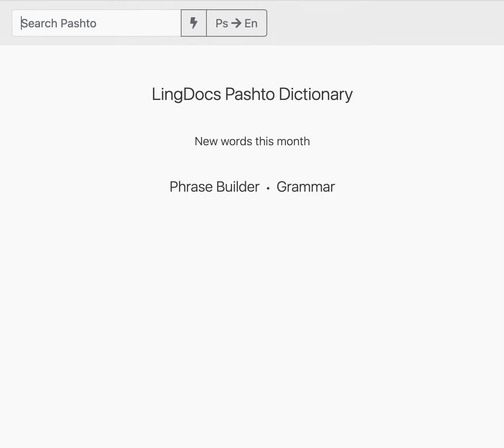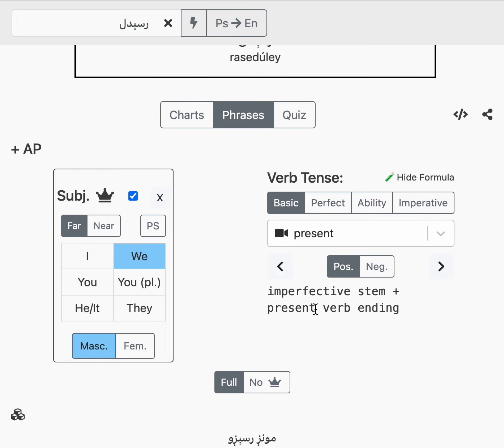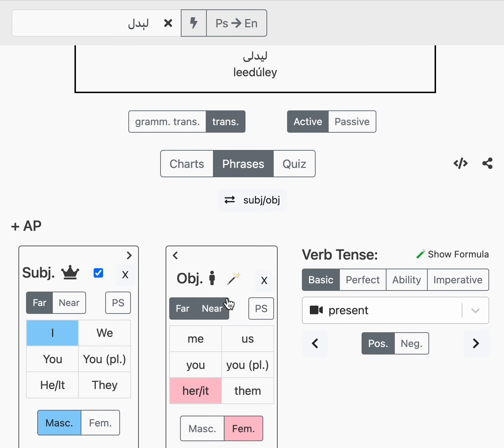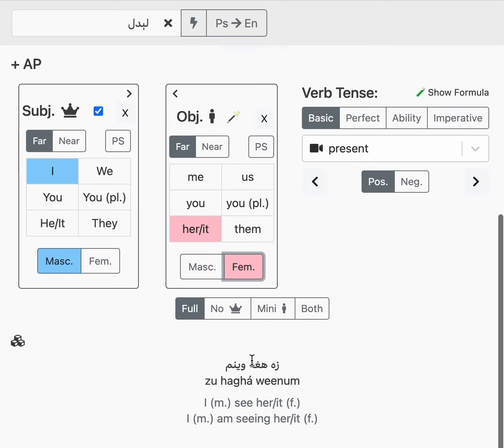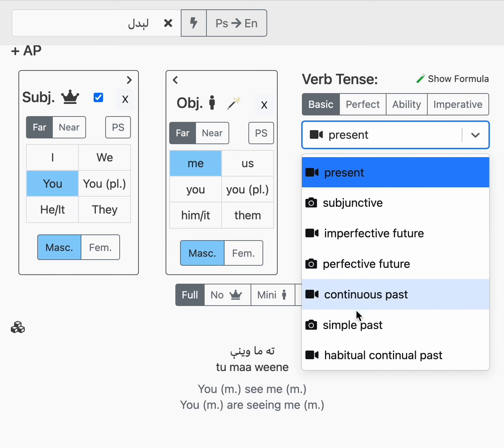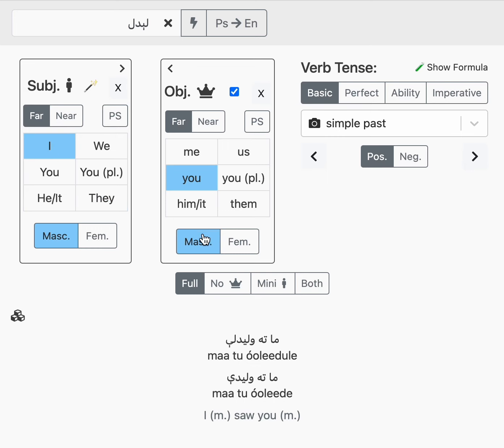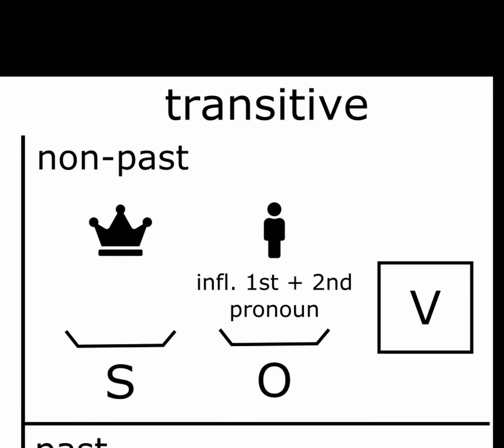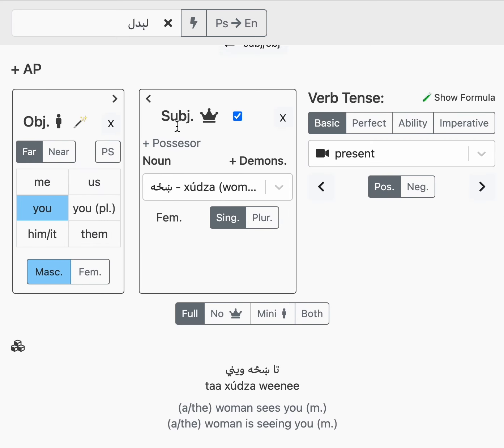2. Pashto Verbs and Phrase Structure (Past / Present)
Let's learn about how the phrase structure changes in Pashto when we use different kinds of verbs.

00:00 - Intro
00:26 - Intransitive Verbs
02:07 - Non-Past Transitive Verbs
04:36 - Past Transitive Verbs
06:56 - Summary
08:15 - Note on Subject/Object Order